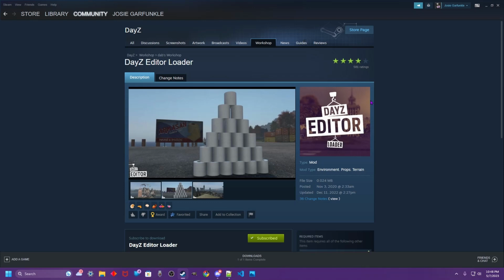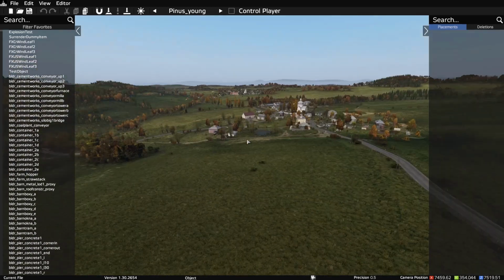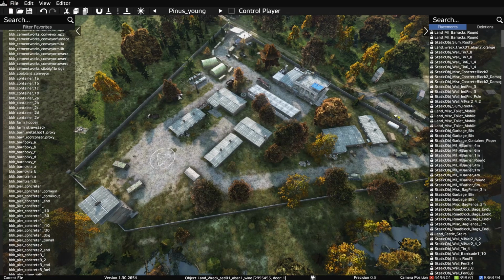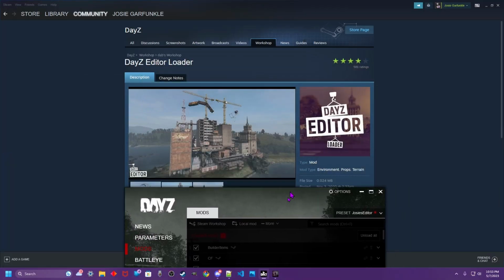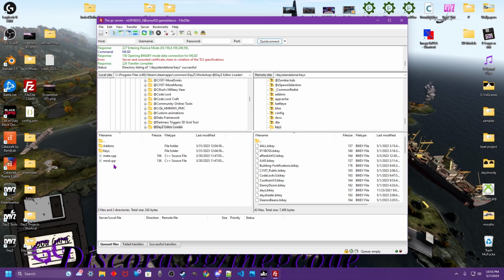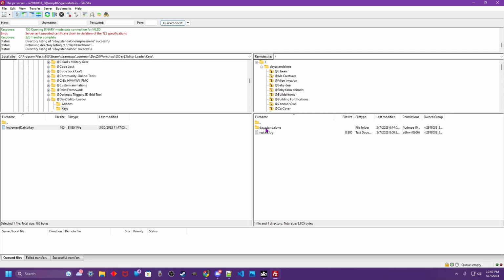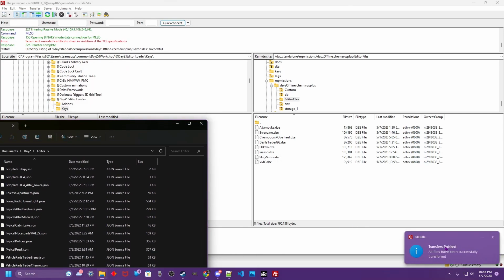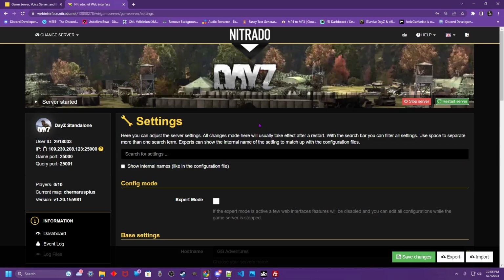DayZ Editor Loader | Why you need to stop using .json on PC ...and some console benefits of .dze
How to use .dze files on PC and a few benefits of saving your work as dze before exporting
and how to set them up on your nitrado dayz server!

   Josie Garfunkle
     Garfunkle Gaming
    Good Enuff
     Good Game